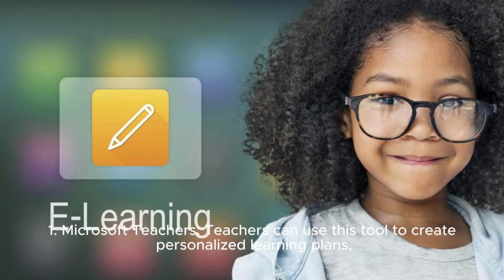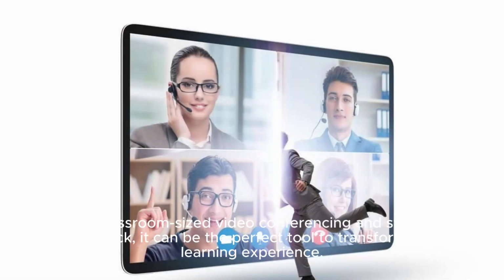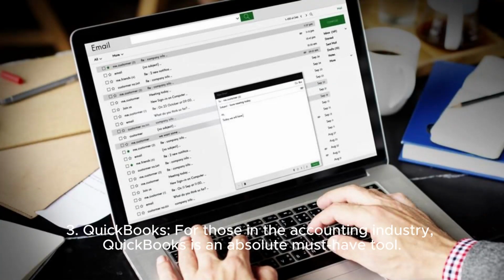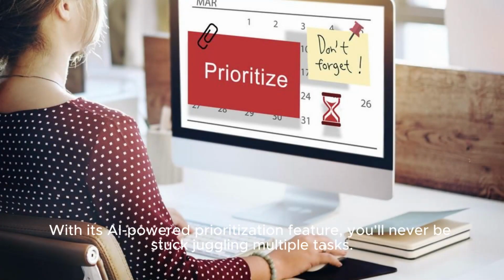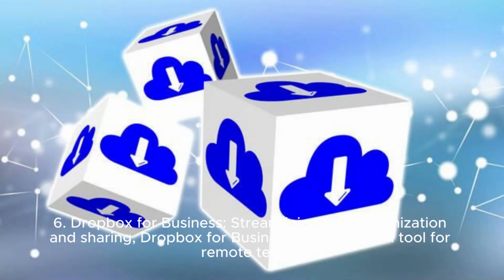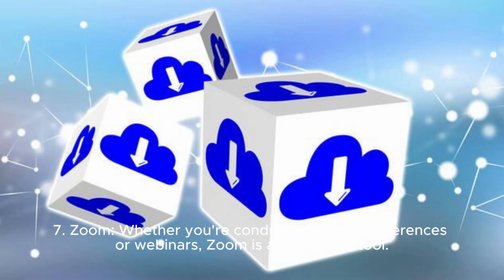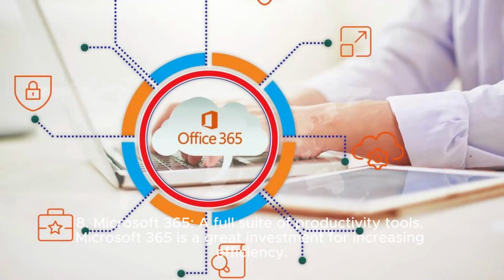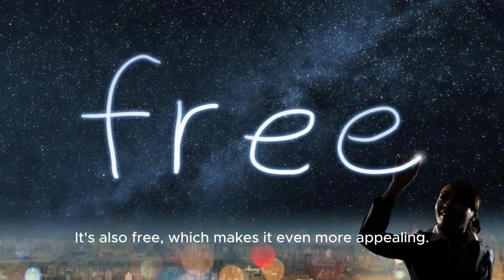THESE 10 AI Tools Will Make You RICH New ai tools Earn with ai